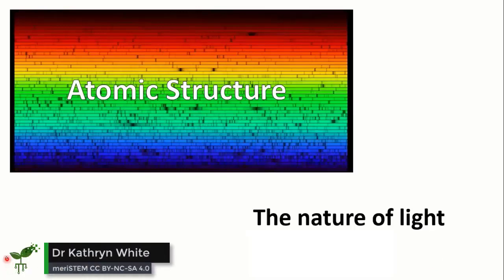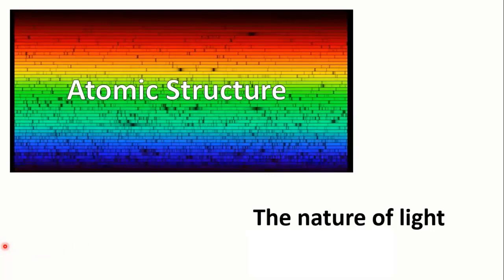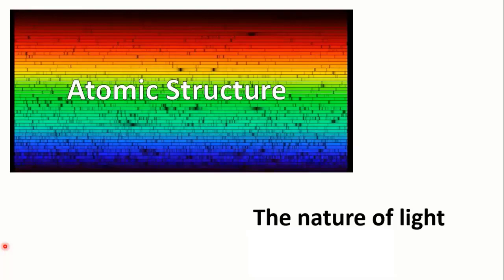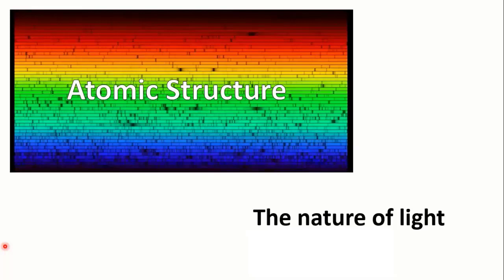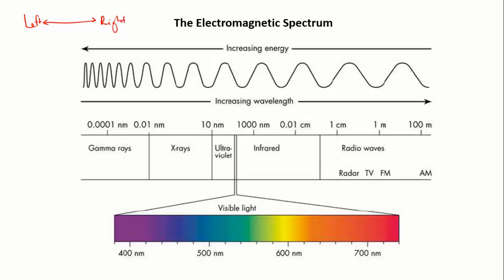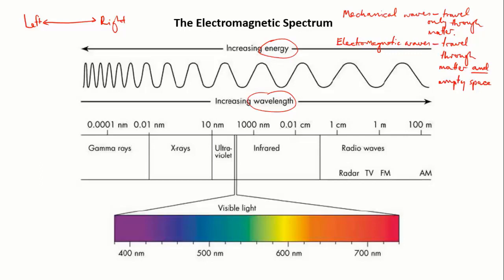The nature of light | Elements | meriSTEM